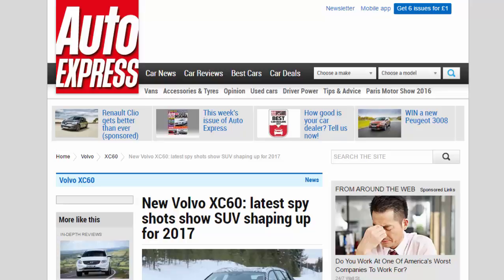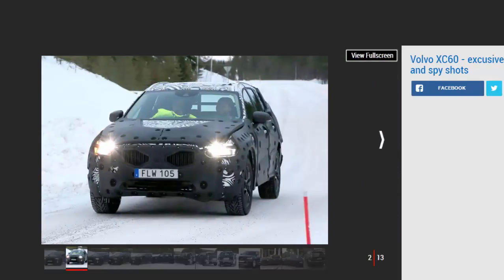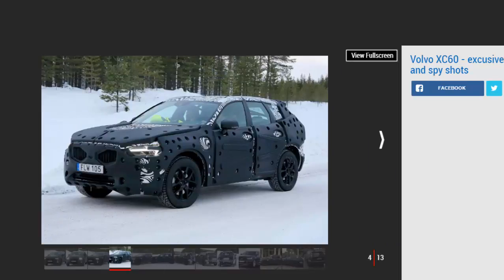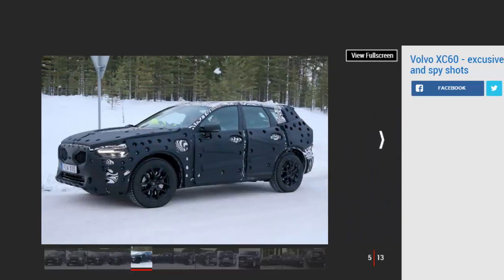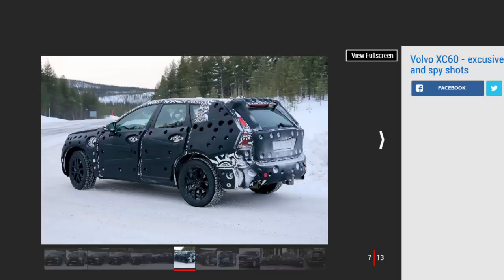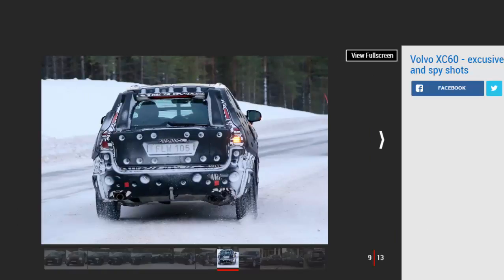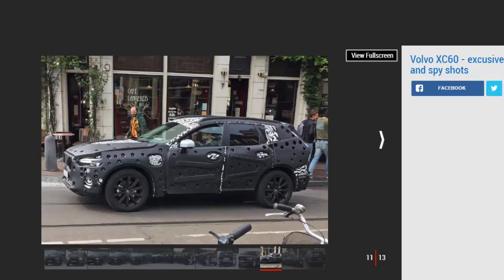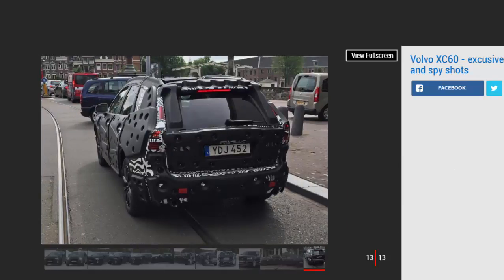Car Review - New Volvo XC60 Latest Spy Shots Show SUV Shaping Up For 2017 - Read Newspaper Tv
Read newspaper:
Car review - New Volvo XC60 latest spy shots show SUV shaping up for 2017
Source: autoexpress.co.uk